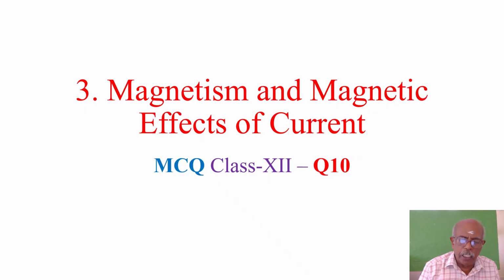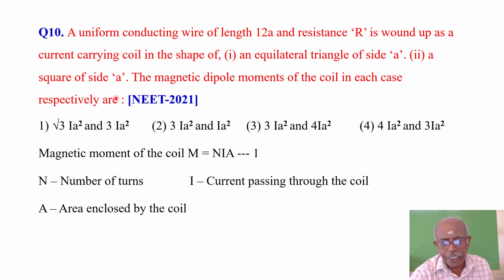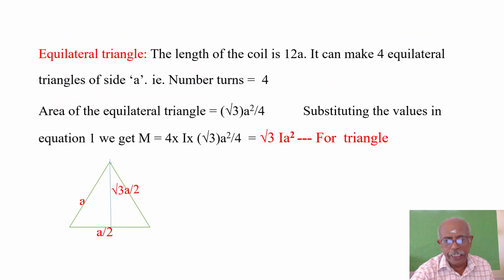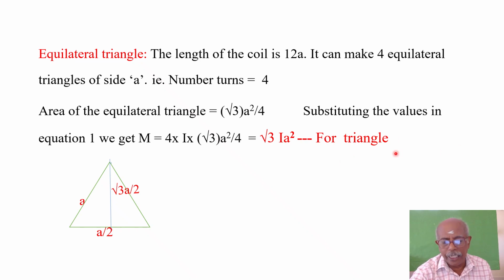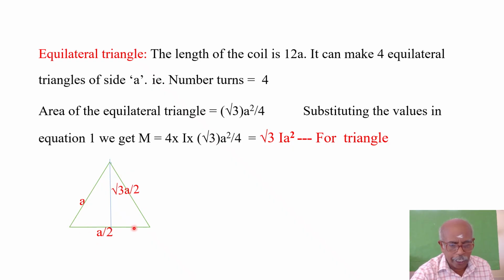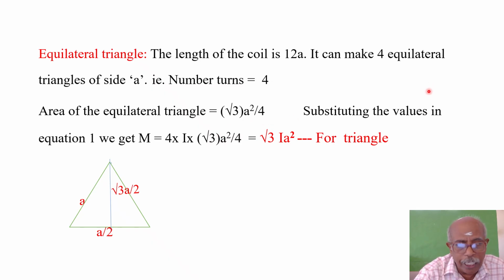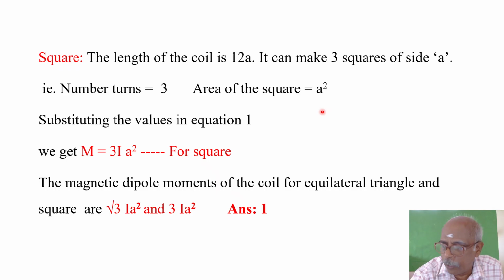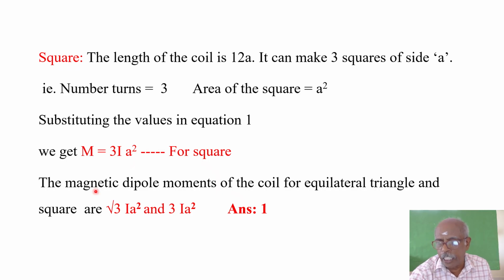Magnetism Q10 English MCQ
NEET UG Physics MCQ in Magnetism and Magnetic Effects of Current

A uniform conducting wire of length 12a and resistance ‘R’ is wound up as a current carrying coil in the shape of, (i) an equilateral triangle of side ‘a’. (ii) a square of side ‘a’. The magnetic dipole moments of the coil in each case respectively are : [NEET-2021]